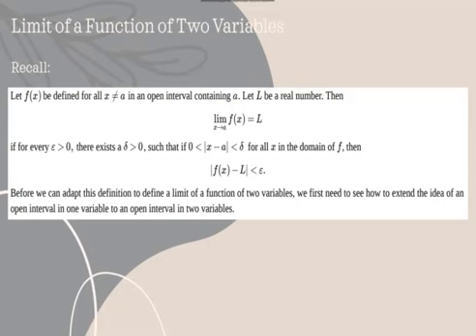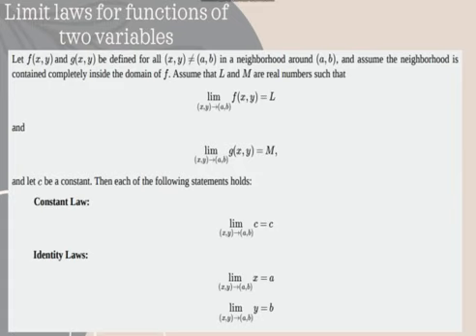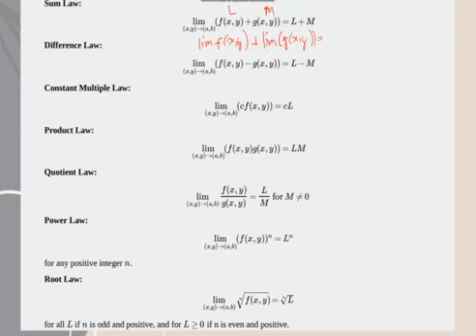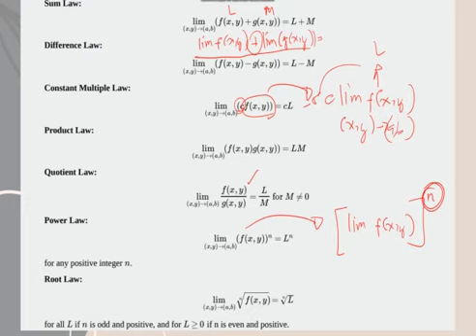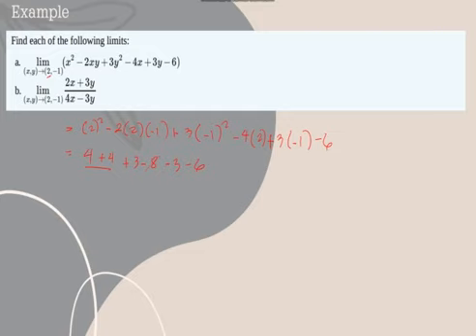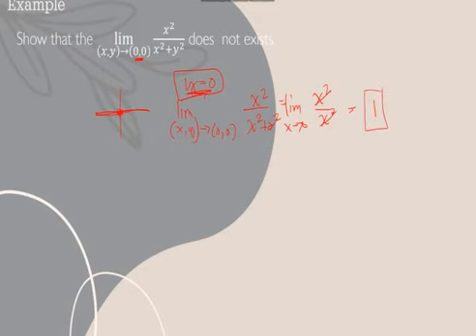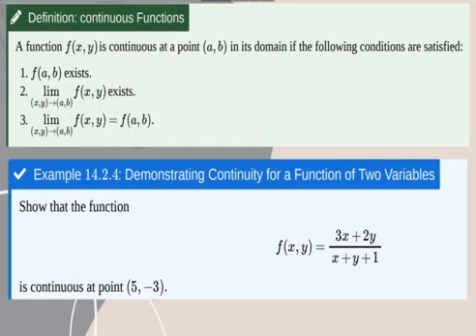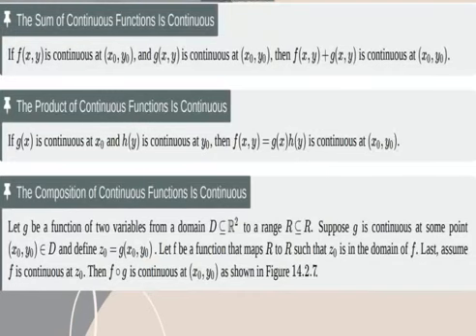3.1B Limits and Continuity